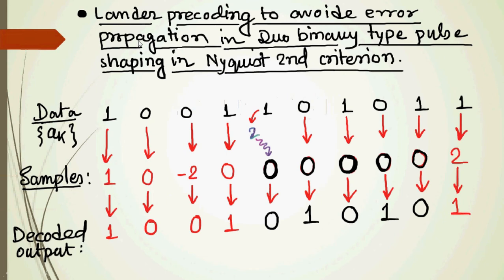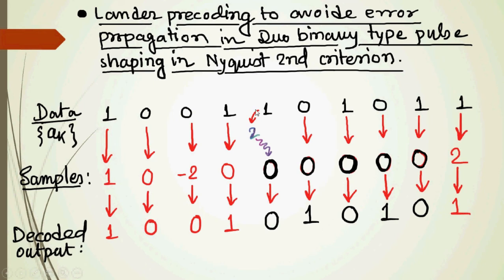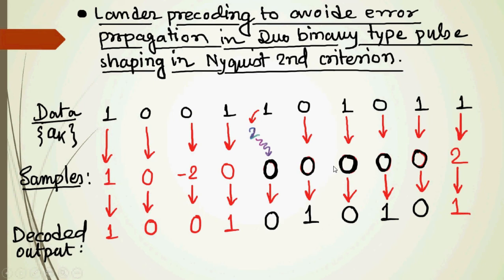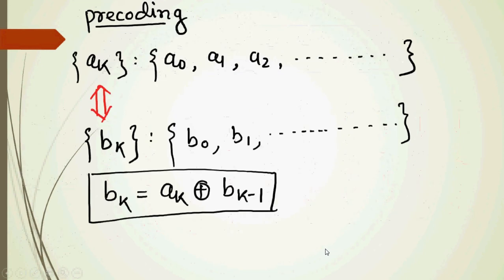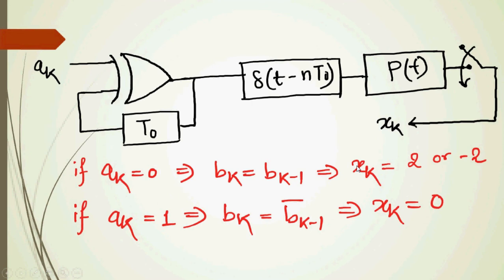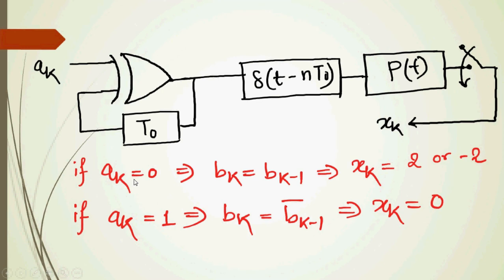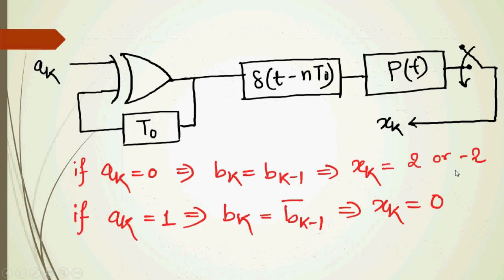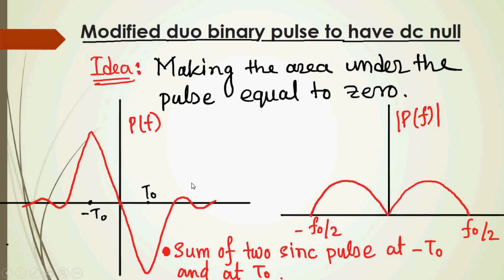cs13 14 lecture13 14